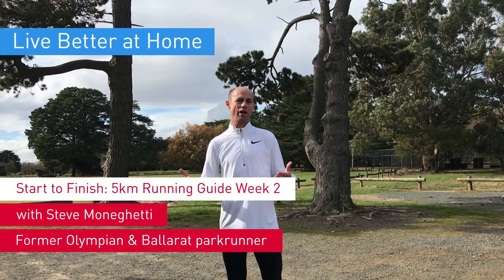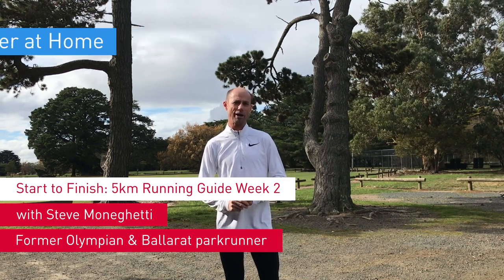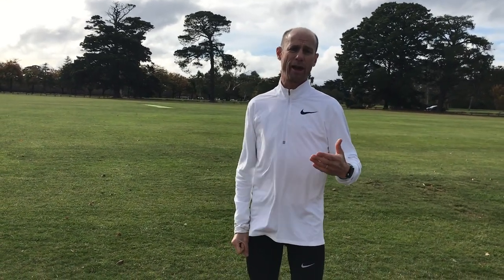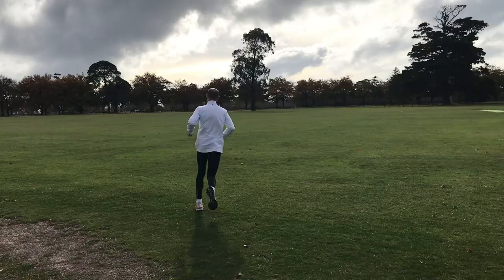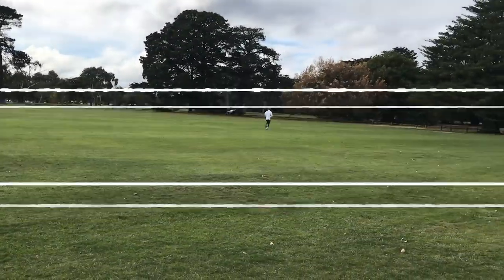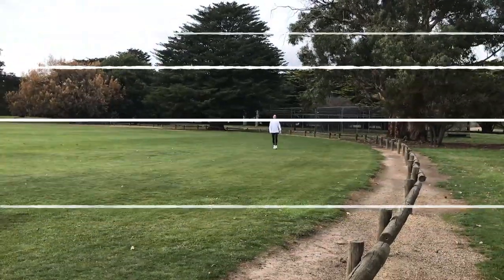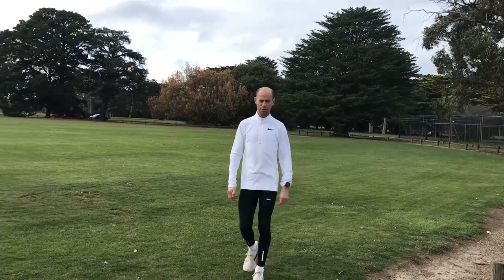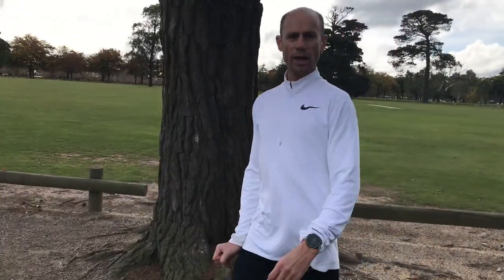Start to Finish: 5km Running Guide Week 2 with Steve Moneghetti – Live Better at Home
Former Olympian and Ballarat parkrunner, Steve Moneghetti, has put together a four-week running guide for all experience levels to help you hit your stride. Tune into week 2, and keep an eye out over the coming weeks for future installments.